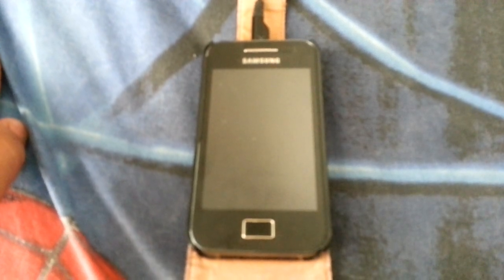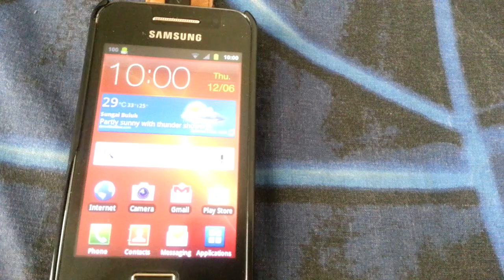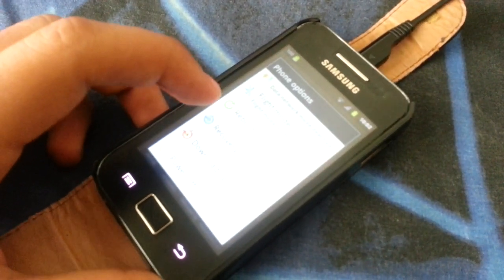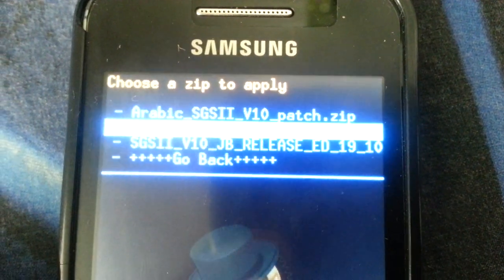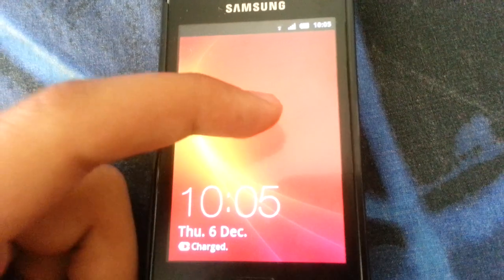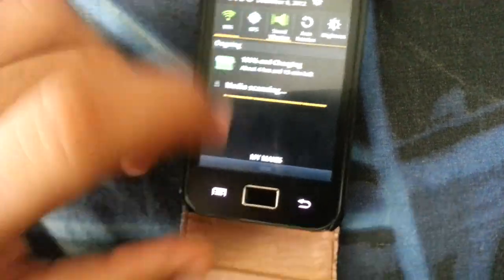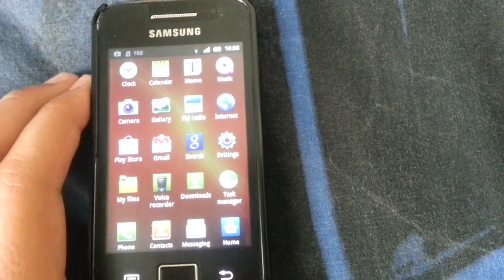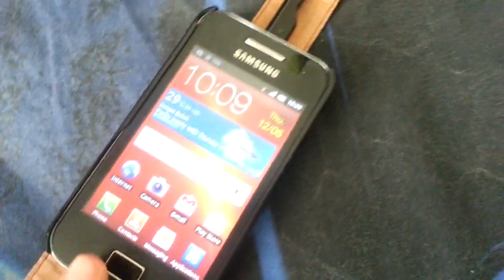How to install themes on Android (Nu Aosp review)